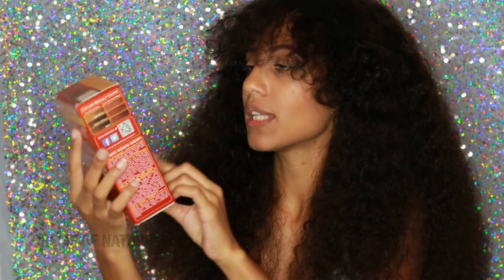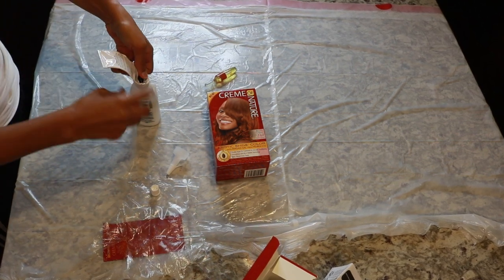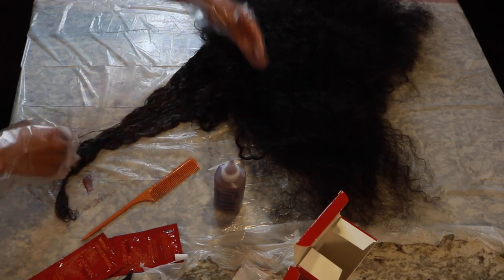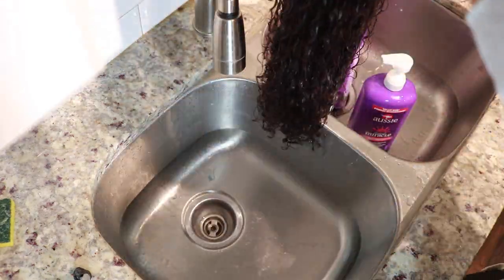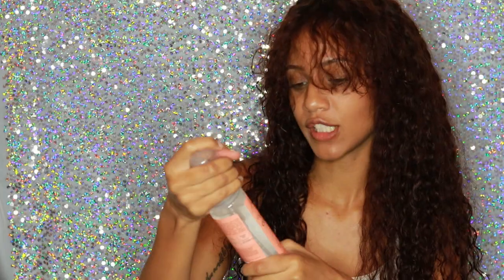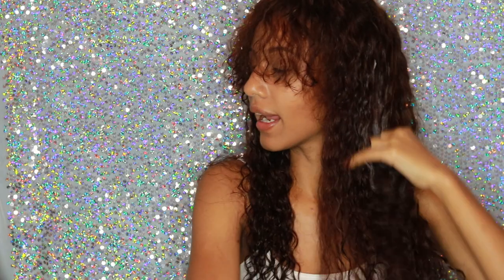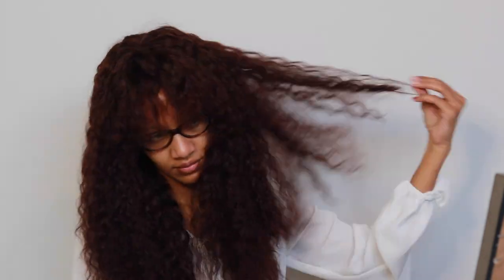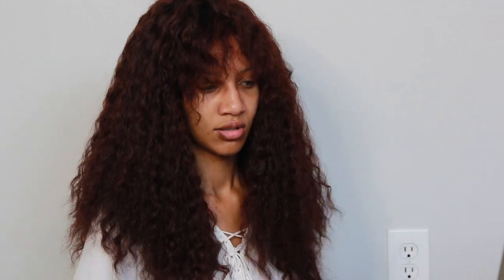VICTORIA LOOSE CURLY WIG: Coloring + Adding Layers | MyFirstWig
So, I recently ordered the Victoria Loose Curly wig from My First Wigs and let me just say I LOVE IT! I was going for the SZA vibe with this wig, so I am coloring it with the CREME OF NATURE Bronze Copper color. In addition to coloring the wig, I am also showing you how I add layers to it and give it more VOLUME and SHAPE!

- R E F E R E N C E D   V I D E O S -

- W I G   D E T A I L S -
Style - with bangs
Color - Natural Color
Length - 20in